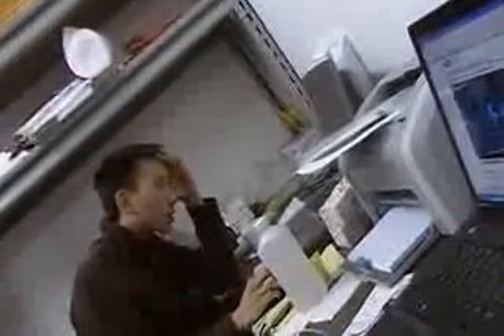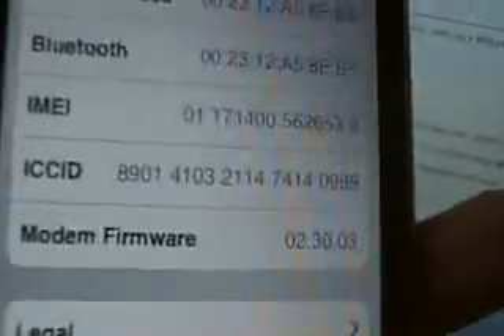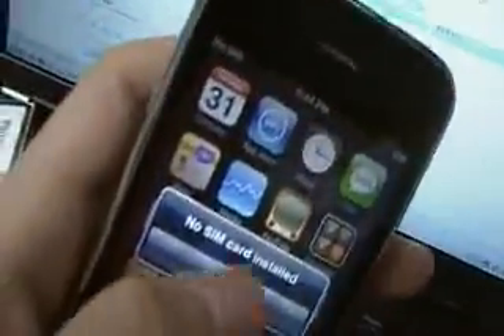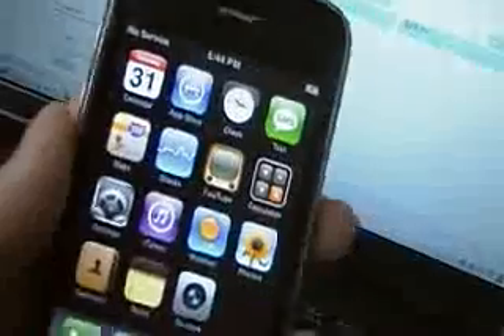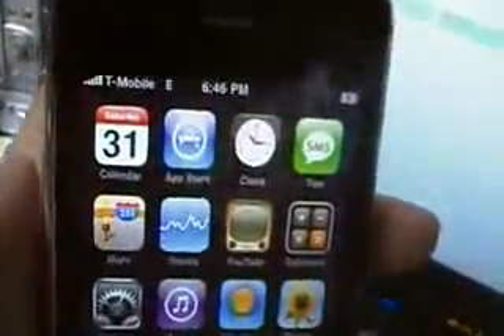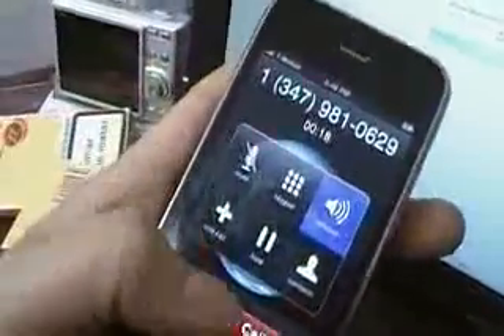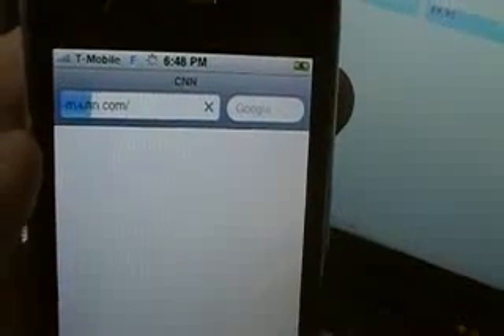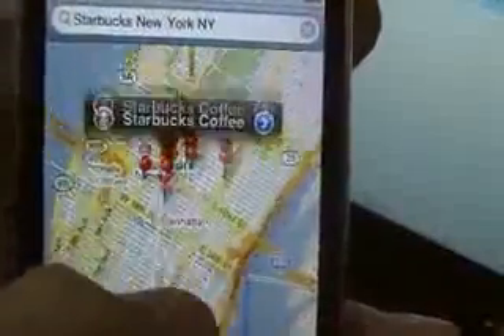Iphone 3G unlock 2 2 1 firmware modem 2 30 03